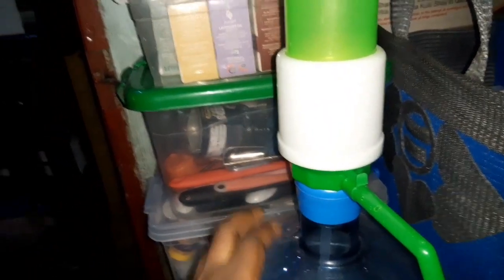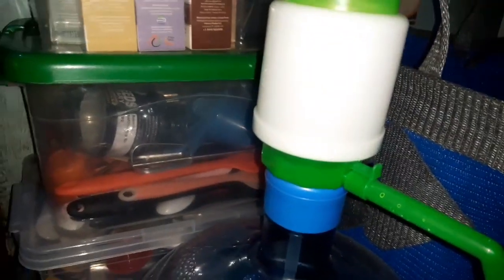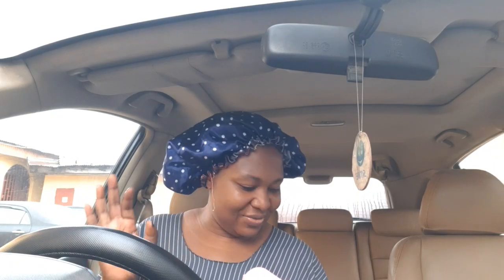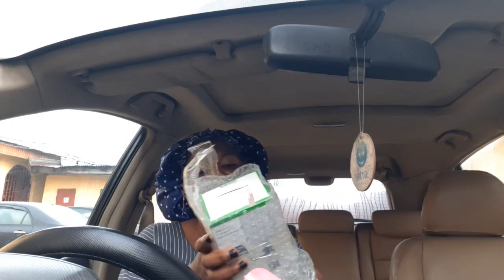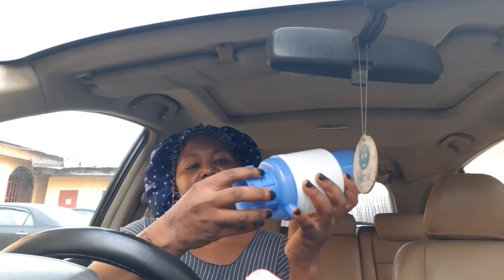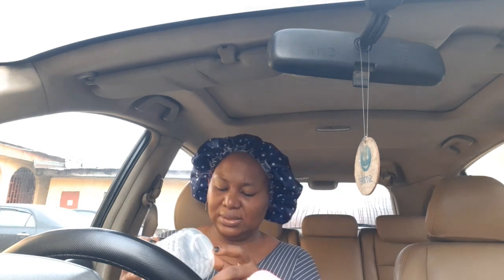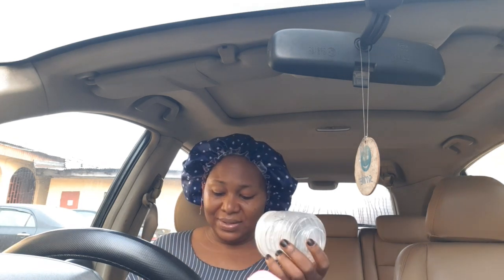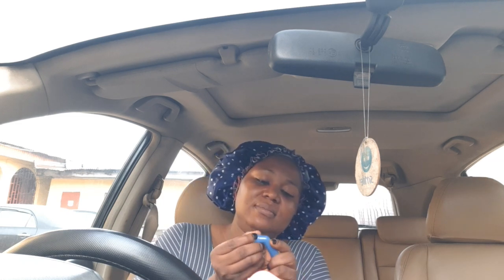UNBOXING Manual Water Dispenser Tap Pump & Some Minor differences - Orders Online..